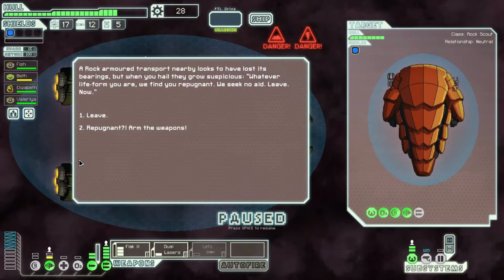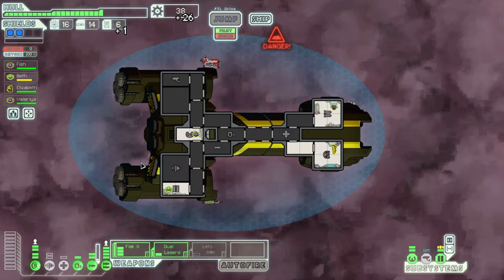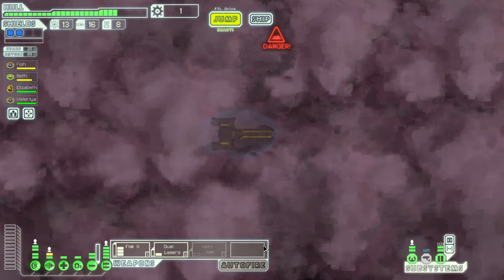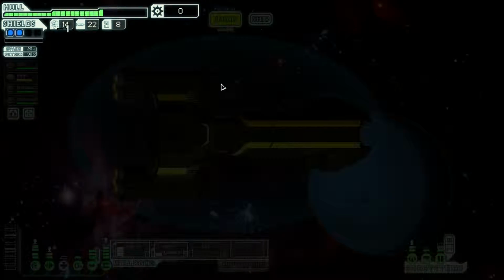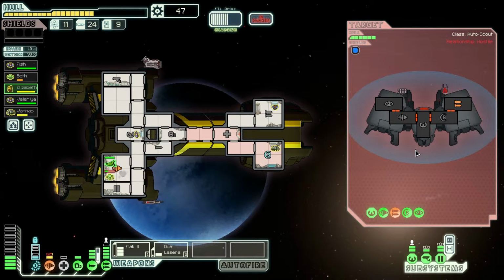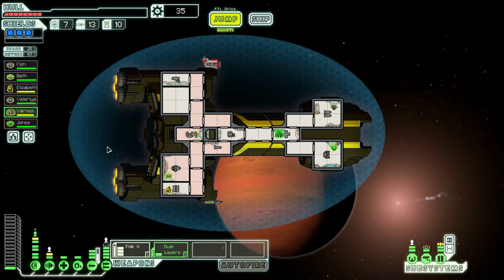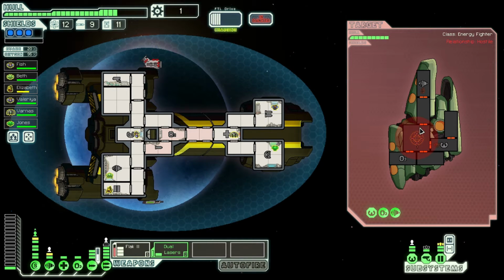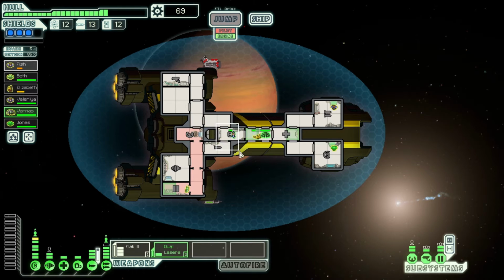Cardboard Decoy Plays FTL Advanced Edition! Episode 26: Garbage Cannon Cometh.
Heart Flak.